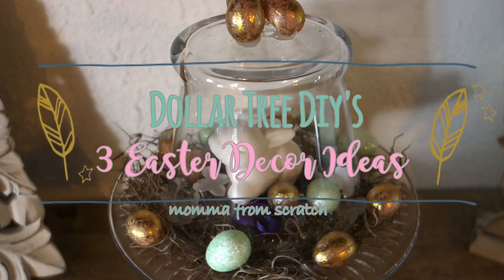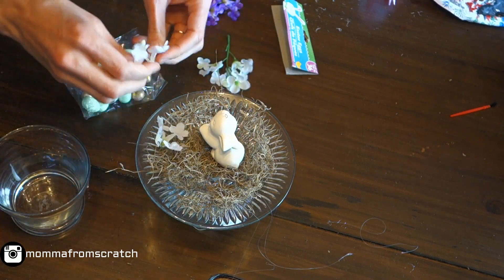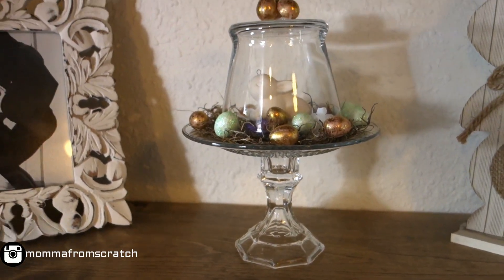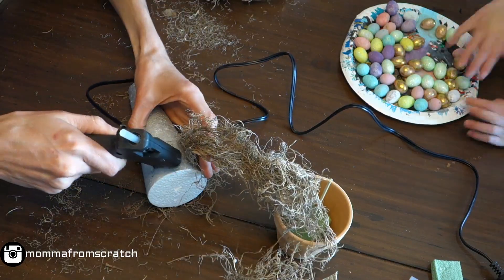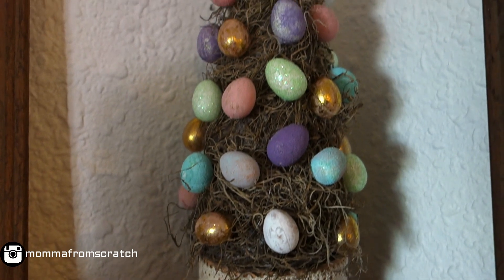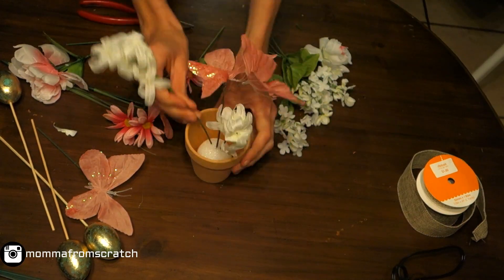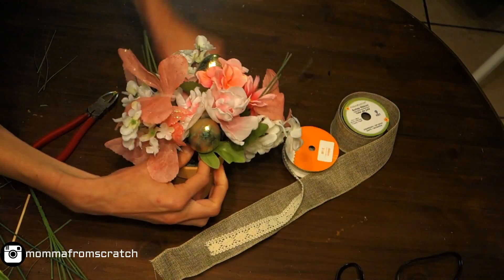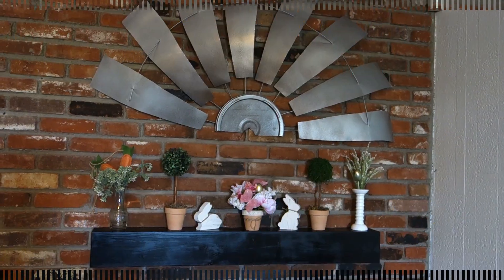Dollar Tree Easter/Spring Decor Ideas | Topiary, Cloches,Centerpiece | Momma from scratch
Dollar Tree Easter and Spring Diy's. Easy, cheap room decor ideas for your home! Lets craft together and make these three awesome diy's! Hope you enjoy!

HELLO !!! I am a stay at home mommy to two boys, Crafting, DIY and making things from scratch help keep me sane.  I upload videos about DIY, Decor, cleaning, health, fitness, hauls, and topics that are going on in my life that I love! Instagram@mommafromscratch
Any Negativity will be deleted. :)